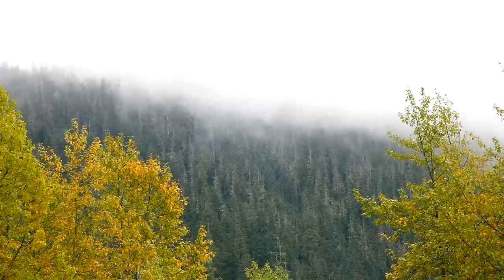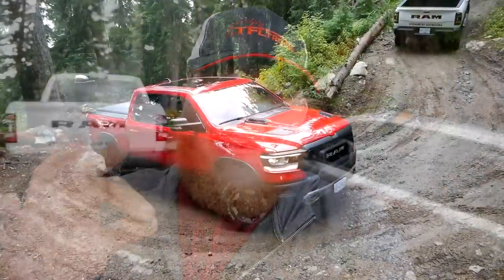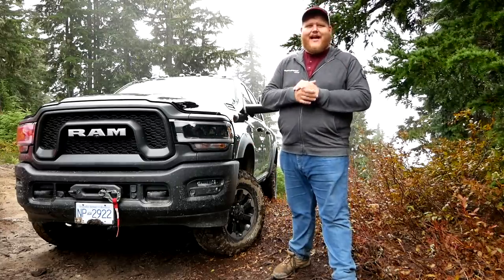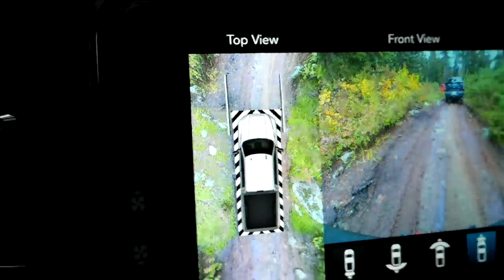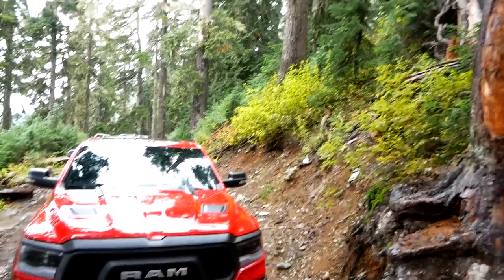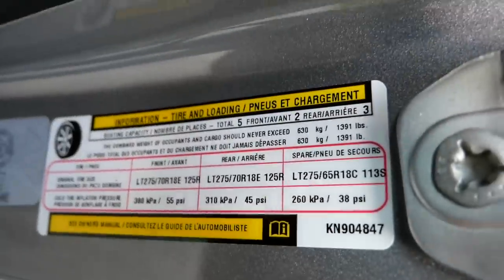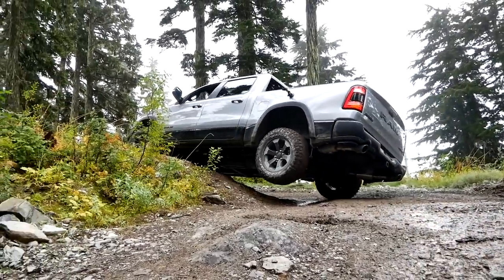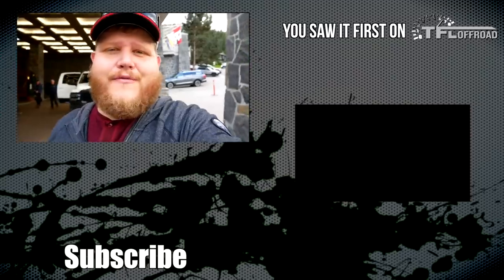We Drive the Ram Rebel and Power Wagon Up a Mountain to Find the Better Truck!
Ram has two capable off-road trucks in its stable, but which is truly better? We head up a mountain in British Columbia to find out.